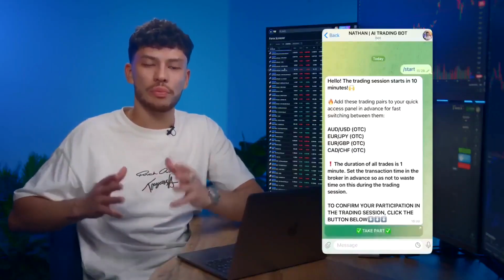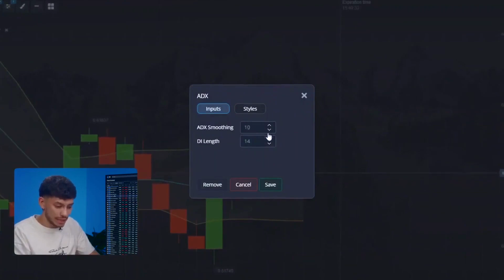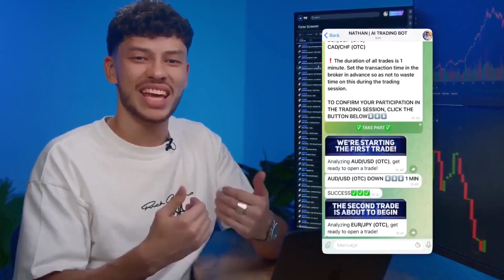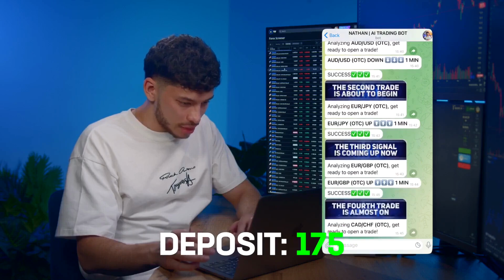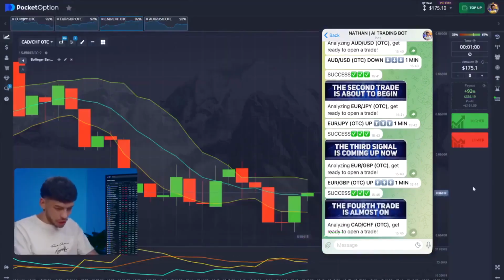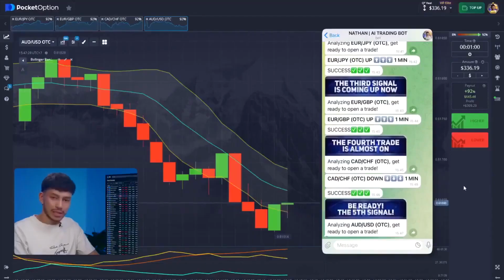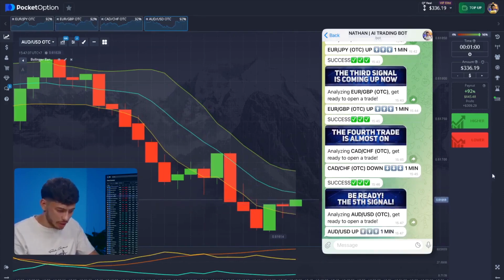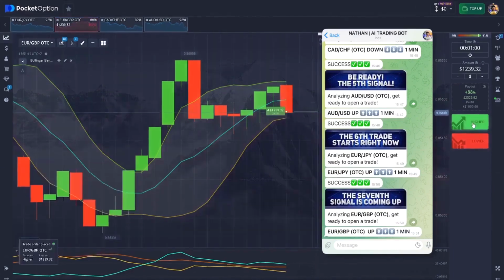My Simple AI Bot For Beginners! | The Best Strategy For 2025